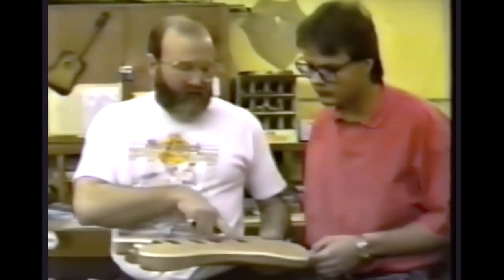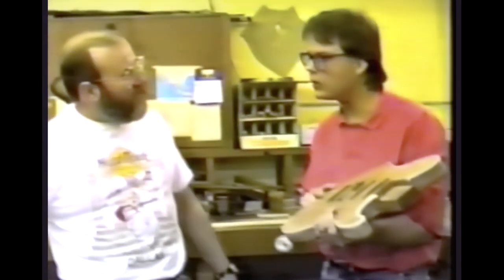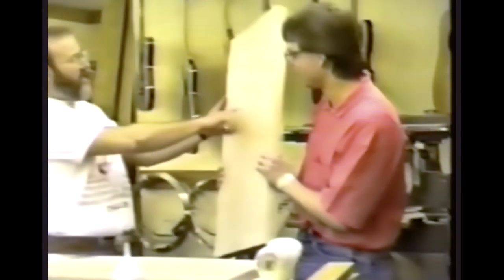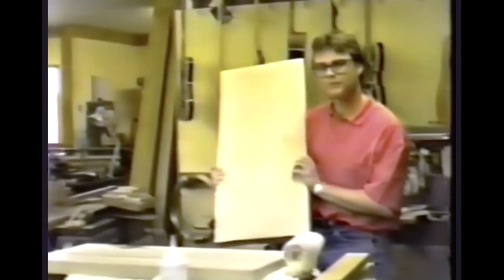FROM THE SECRET MUSIC ARCHIVES - VALLEY ARTS GUITARS 1988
Here is another treasure from the archives!
Never before seen video from the NAMM show in Anaheim 1988 at the Valley Arts booth with the owners plus famous musicians like Larry Carlton, Steve Farris (Mr Mister), Steve Lukather (Toto), Abe Laboriel, Jeff Beck, David Williams (Michael Jackson), Scott Henderson and more.

Plus a visit to the Valley Arts music store and factory on Ventura Blvd.

This was the first time I met these artists also and a 19 year old me is seen :D

The opening jam tracks in my main videos can be bought and used freely as a support of this page, just donate any amount via PAYPAL starting from $1 US/1 Euros and I’ll send you the WAV file with BPM.

Special thanks to these amazing companies:
Kemper amps, Palermo Guitars, HP Guitars, Elixir strings, Evertune, True Temperment, Hawk guitar picks, EMG Pickups, Schaller, Revpad, Toontrack, Slate, Eventide, Softube, Fabfilters, Relab Development.